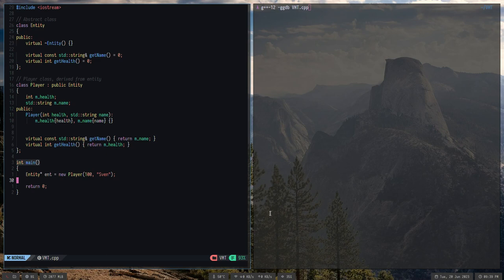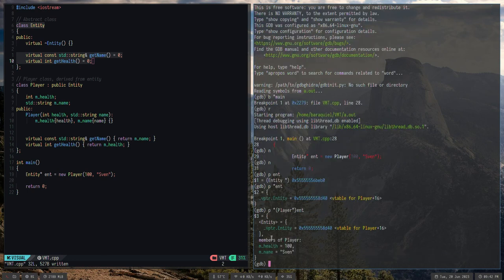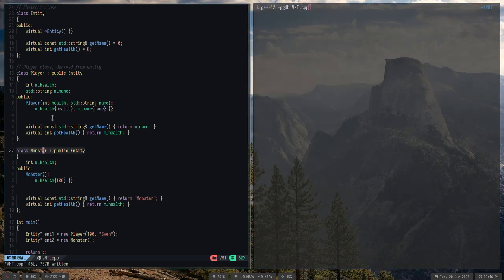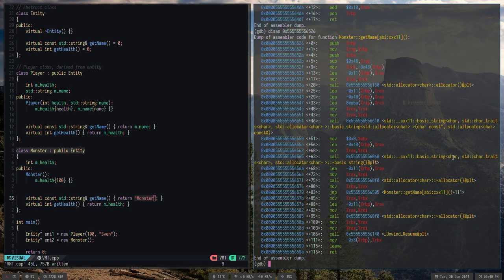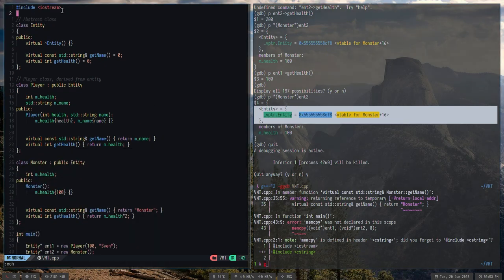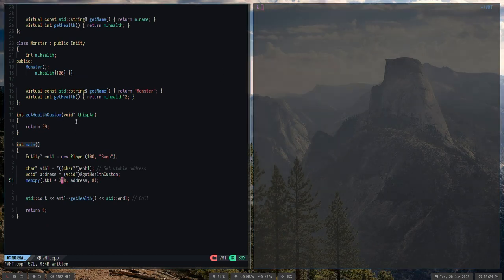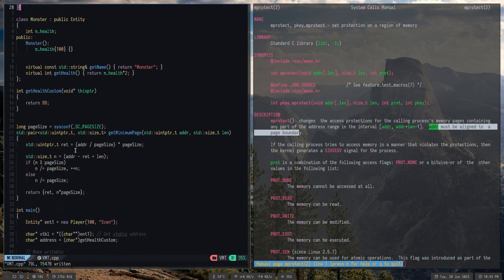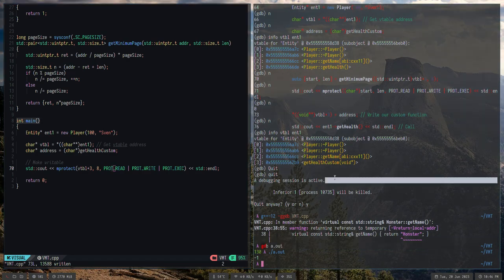GNU/Linux Game Hacking [Episode 4] : Working with vtables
Hello everyone, in this series I discuss video game hacking on the GNU/Linux operating system. I mainly talk about how hacking can be done by using the posix & linux tools, which turn to be extremely useful for that.
In this episode I talk about using vtables in the gnucxxabi, but the process is similar for the mscv abi.

I will also maintain a git repository containing the source code for every episodes:

0:00 Introduction
5:20 A look into vtables
13:51 Overwriting a virtual method
15:22 Overriding memory protection